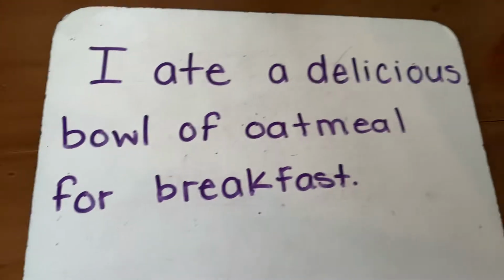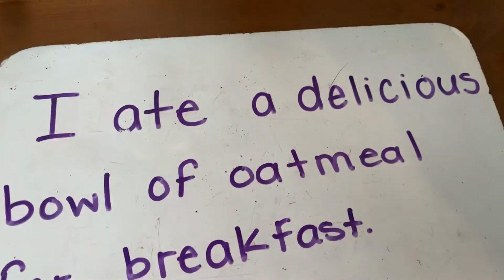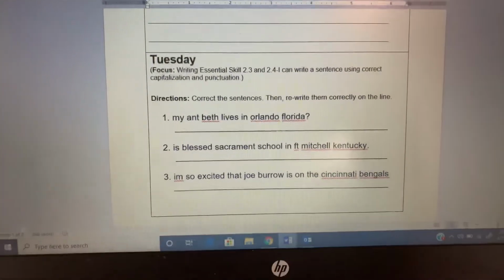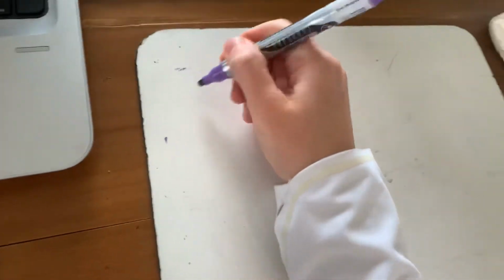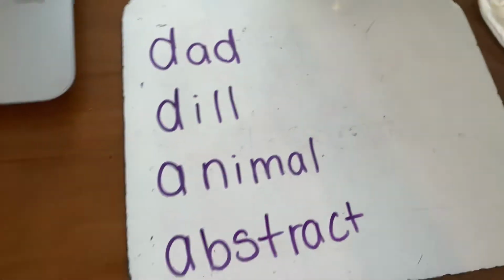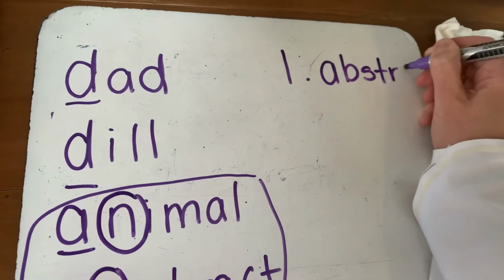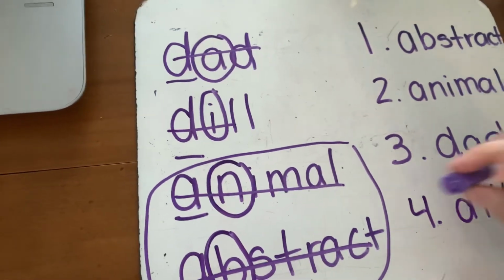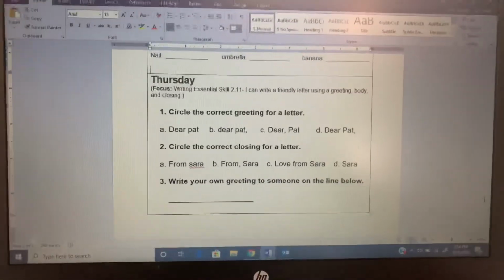Grammar Skills: Review